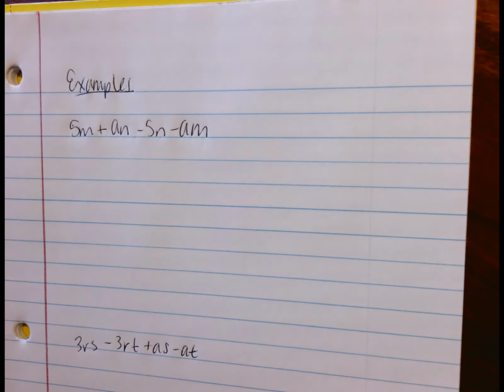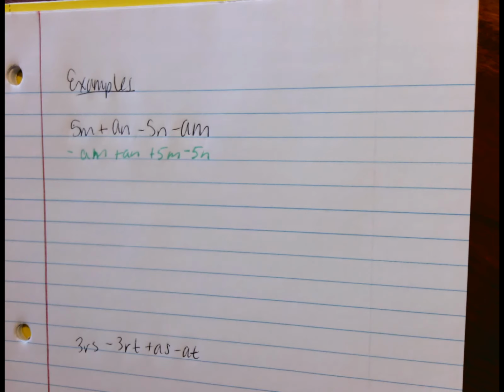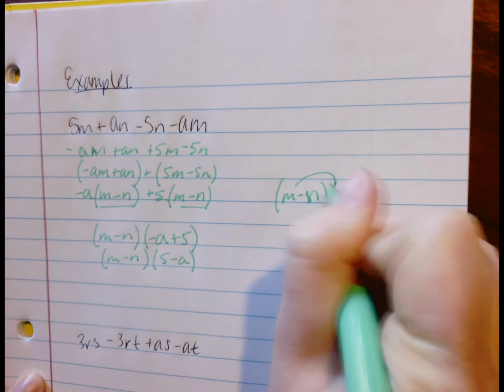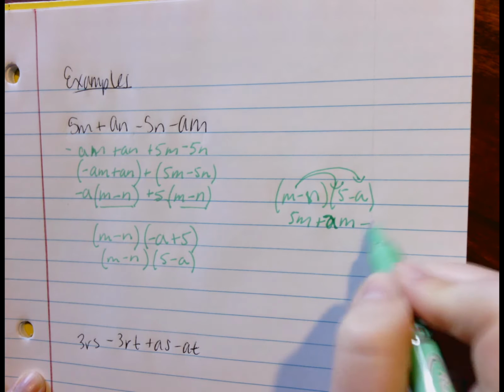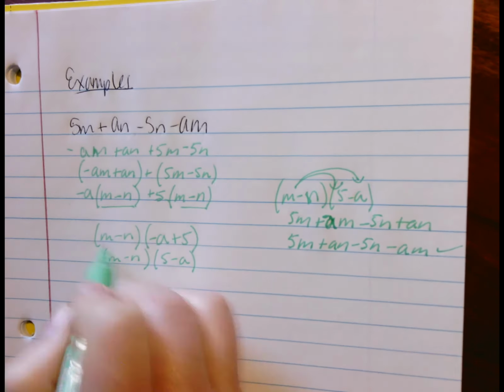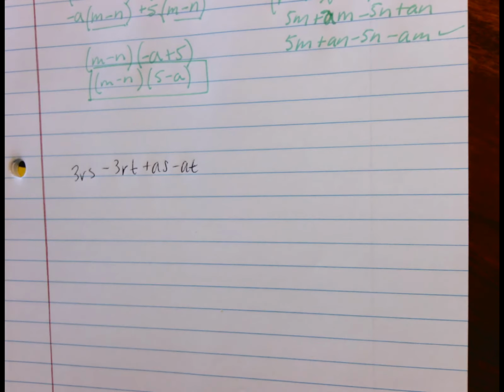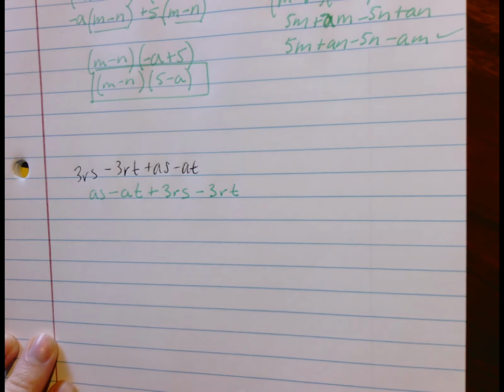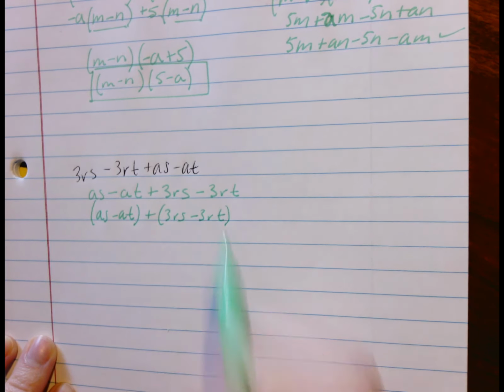Grouping Examples 1 2